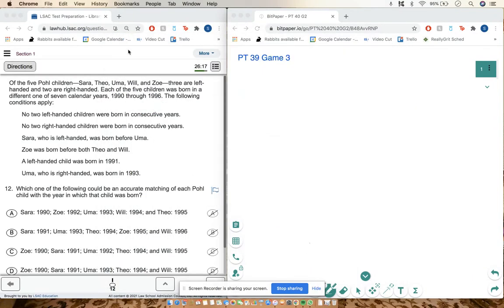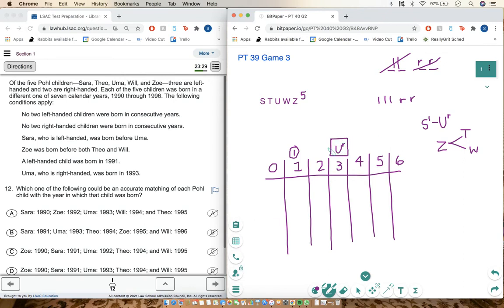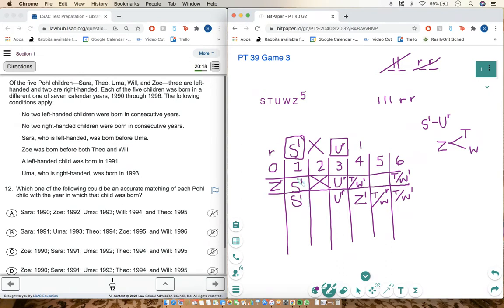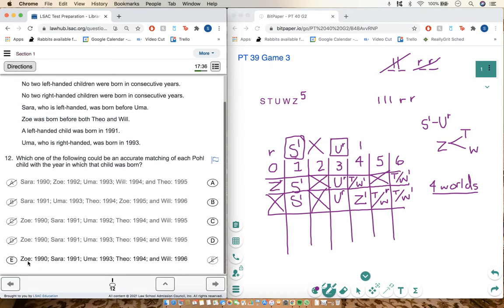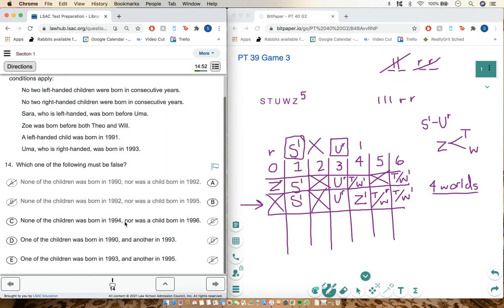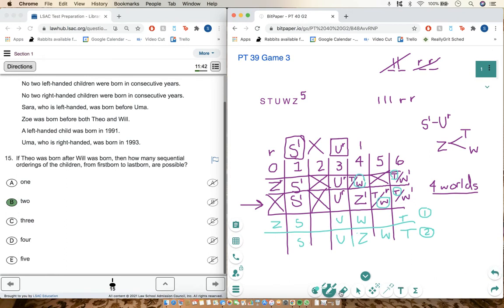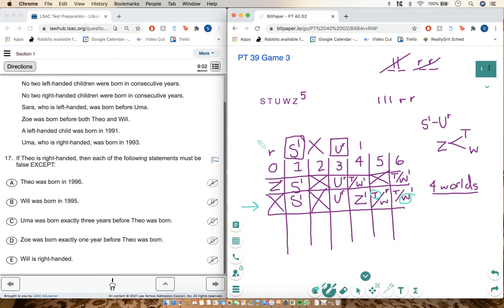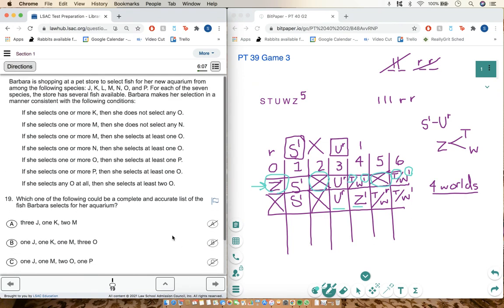PT39 - LG - 3 (In/Out & Sequence)